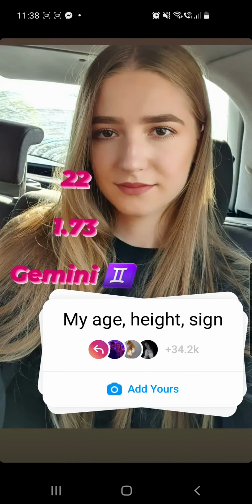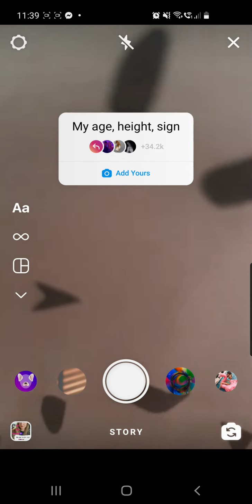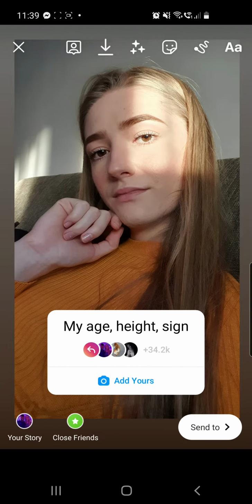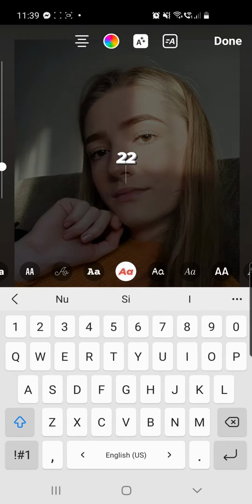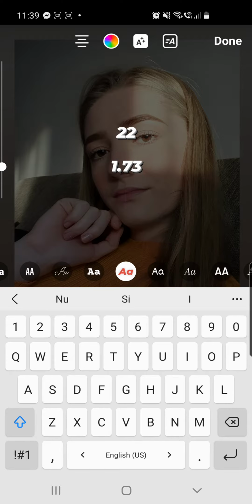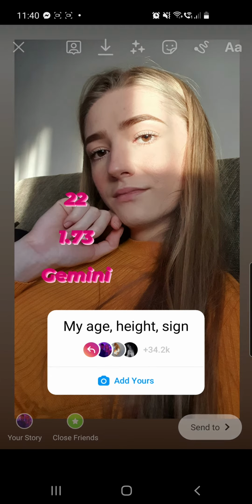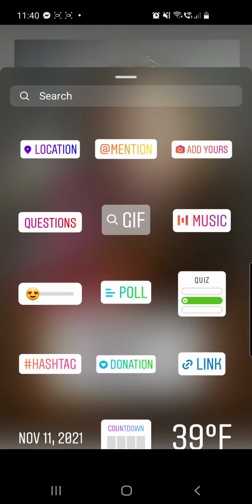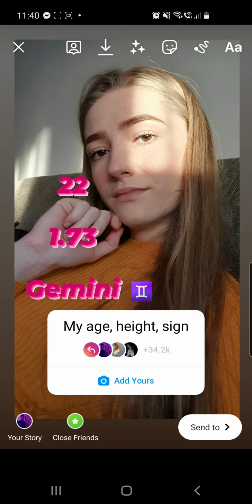My age, height and sign Instagram Chain Story | Add Yours Viral Trending Sticker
Working 100%! Super Easy tutorial!!! In this video I'm showing you My age, height and sign Instagram Chain Story | Add Yours Viral Trending Sticker ! You just have to follow the steps in the video! We are just two students who are trying to make a living from youtube! Have a great day! 👍